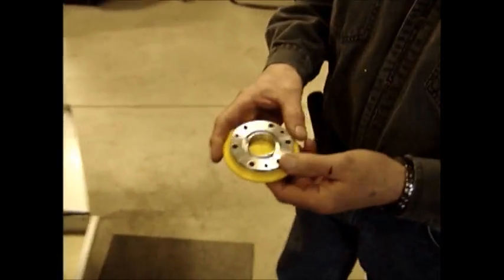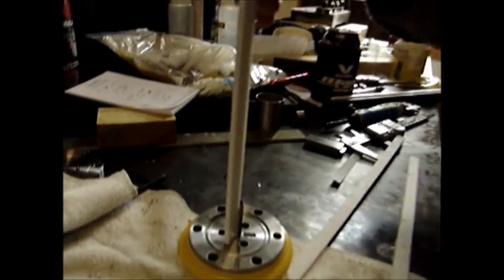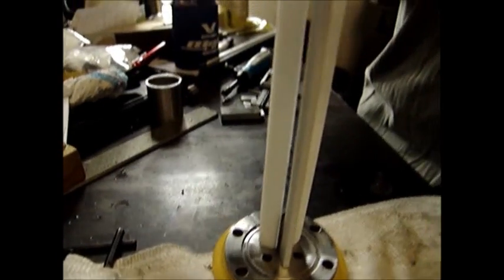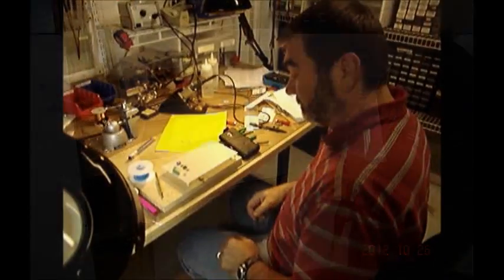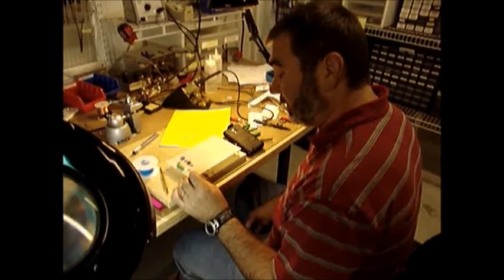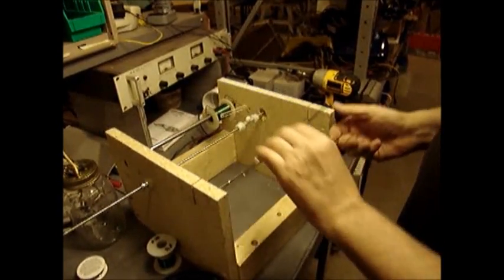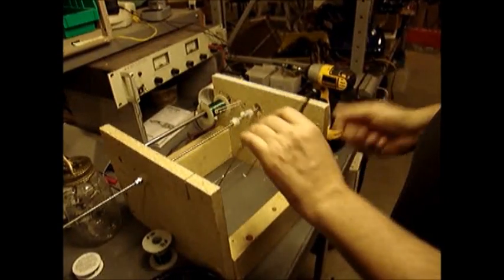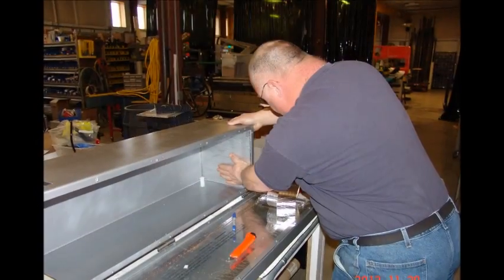Next Generation Reactor Peek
A few months back the MFMP had a brainstorming session on what kind of reactors we might want to have as next generation cells for furthering this Live Open Science exploration.

Well, the guys at HUG went ahead and did most of them!

Oh, and they have built a calorimeter also!

Awesome!